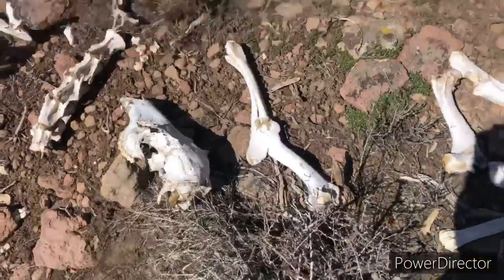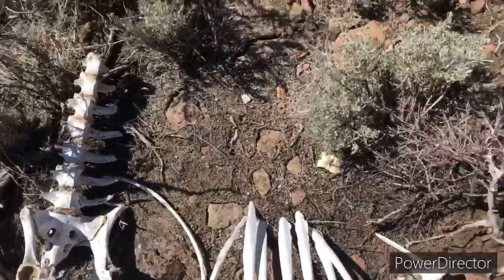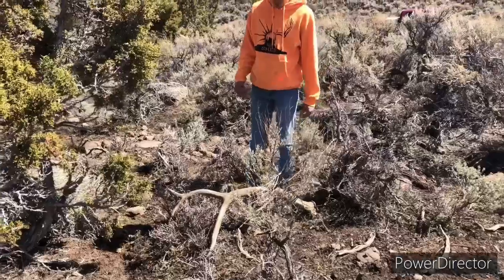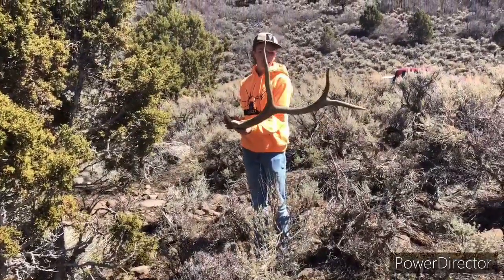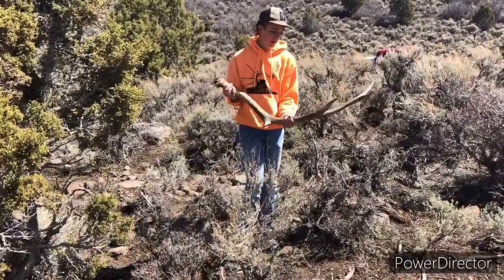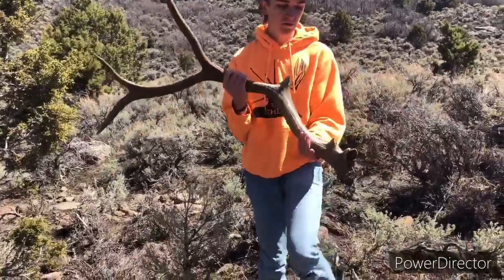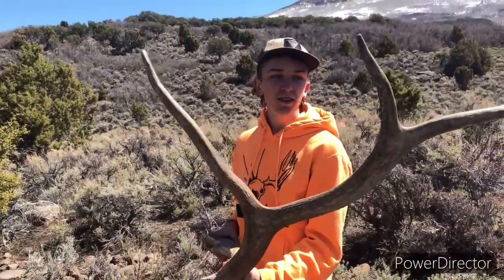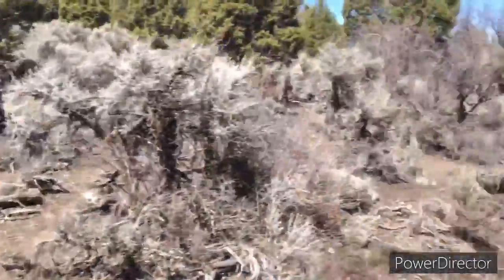Brown Elk Sheds